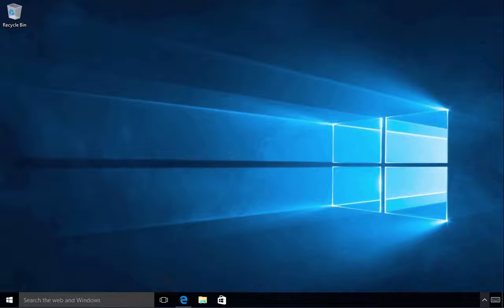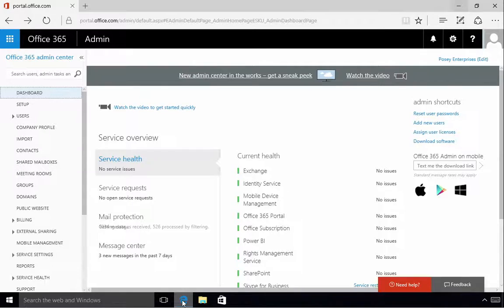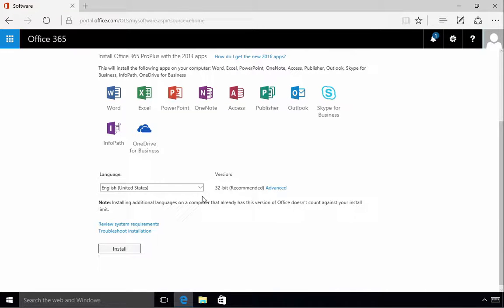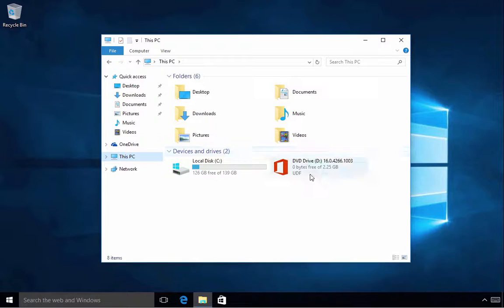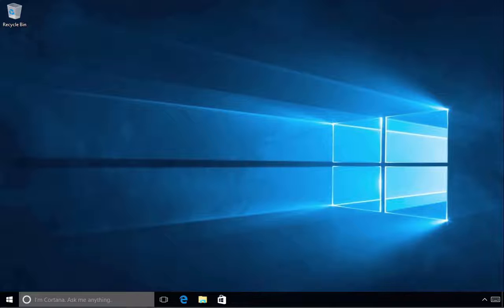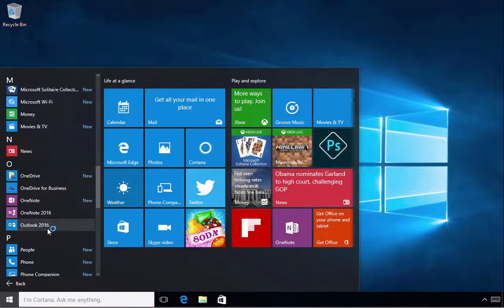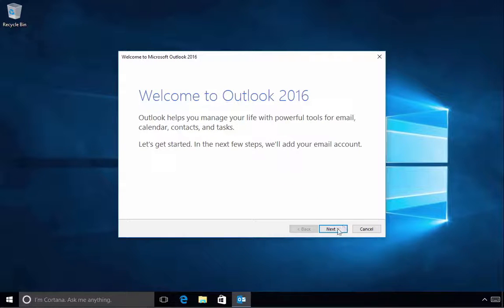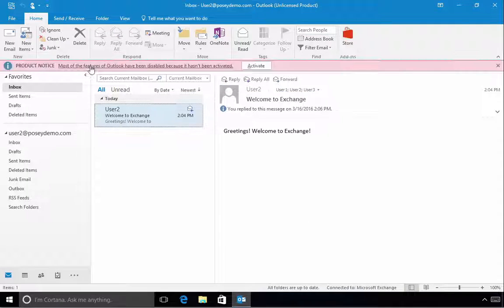4 2 Installing and Configuring Outlook 2016